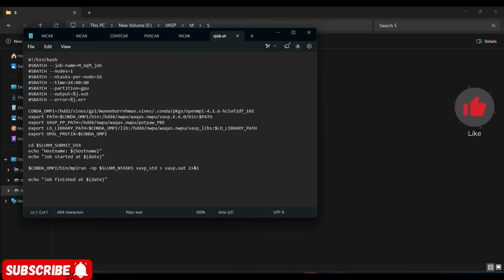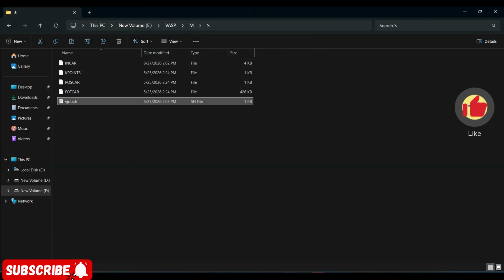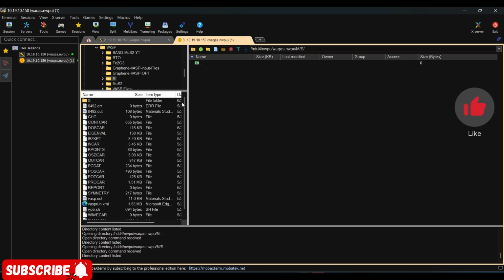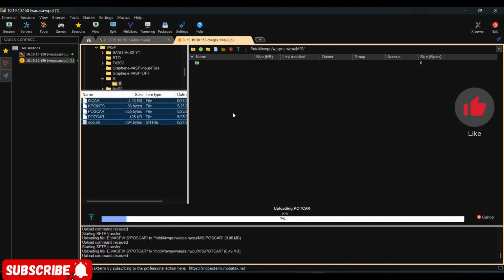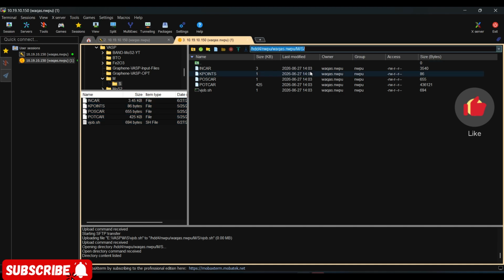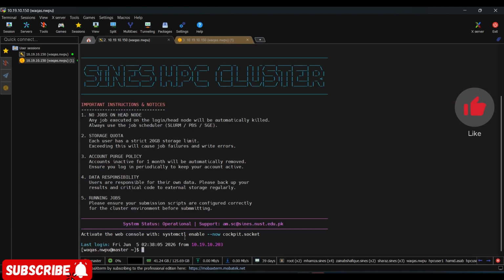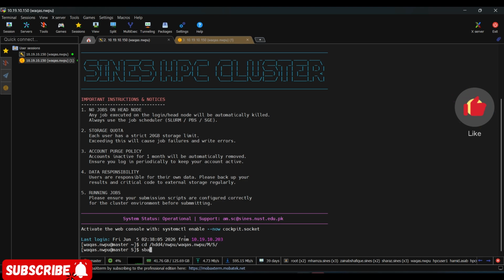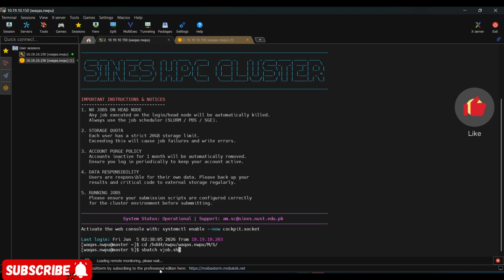Run Your First VASP SCF Calculation | Step‑by‑Step DFT Tutorial for Beginners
🧪 Welcome to Materials Made Easy — In this tutorial, you'll learn how to perform a static SCF (self‑consistent field) calculation in VASP to obtain accurate electronic properties like charge density, total energy, and density of states. I'll walk you through the INCAR settings, job submission, and how to interpret the output files (CHGCAR, WAVECAR, OUTCAR). Perfect for researchers and students who already have a relaxed structure and want to compute electronic properties.

📢 **Need Personalized Help with Your Research or Simulations?**

I offer **1‑on‑1 guidance** for students, researchers, and professionals working on:

🔬 **Materials Science Research Projects**
🧪 **DFT Simulations (Materials Studio • CASTEP • DMol3 • VASP)**
📄 **Research Article Writing & Publication Support**
📖 **Thesis Writing & Proofreading**
📊 **Data Analysis & Visualization (Origin, XRD, etc.)**

✅ Step‑by‑step troubleshooting
✅ Help with thesis, journal papers, or research proposals
✅ Beginner‑friendly, affordable sessions
✅ Tailored to your specific project needs

📌 **Video Chapters:**
00:00 – Introduction to Static SCF Calculations
01:00 – INCAR Settings for SCF
03:20 – Submitting the Job

💬 **Your Questions Matter!**
I read every comment. Stuck? Ask below – I'll help.